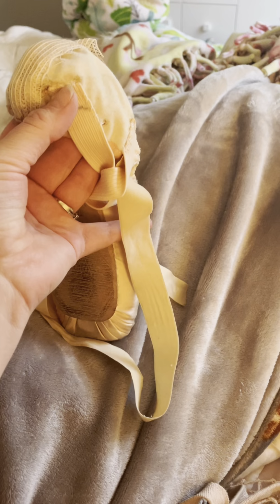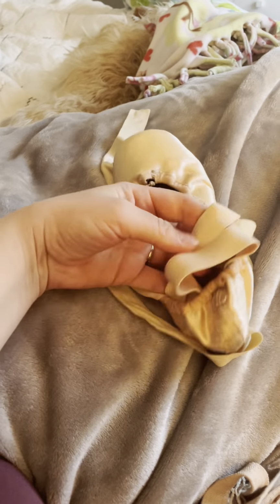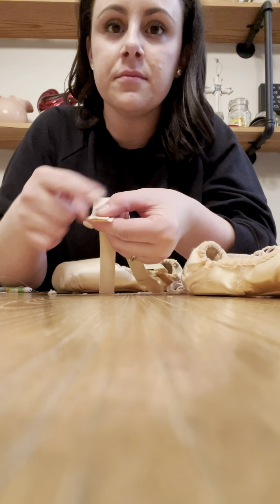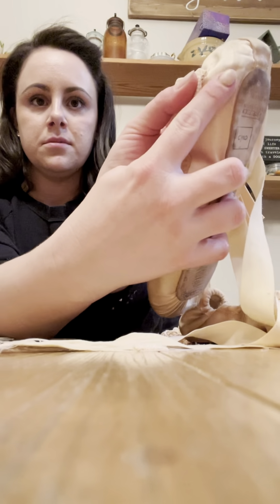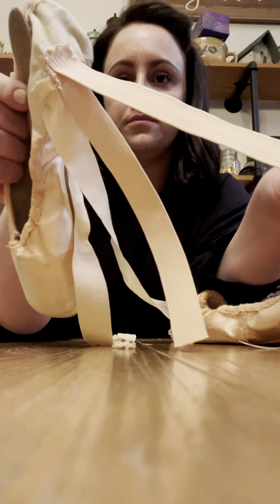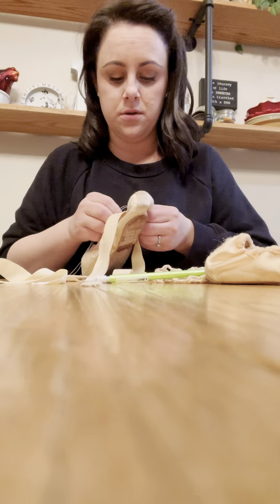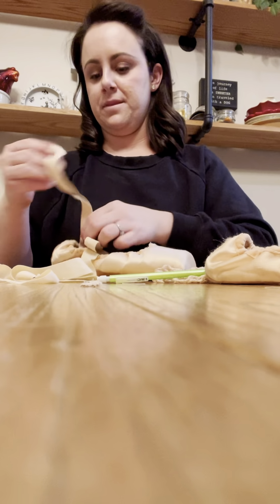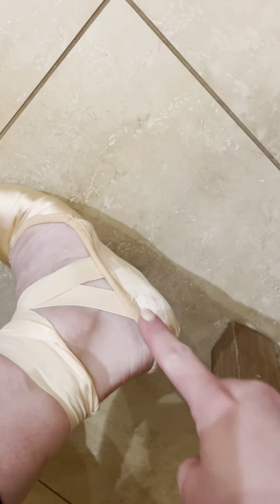Sewing Technique for Elastics to Lessen Twisting in Pointe Shoe Shanks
There are many reasons your pointe shoes may be twisting on your feet. Most of the common reasons are caused by an improper fit. However, certain foot shapes will twist in shoes even if the fit is at its best. This sewing strategy can help mitigate any remaining twist of the shank by applying concentrated, asymmetrical tension to the inside of the heel. Comment any questions below.